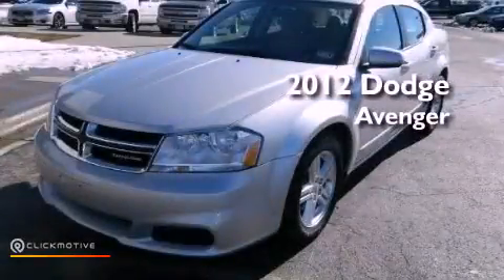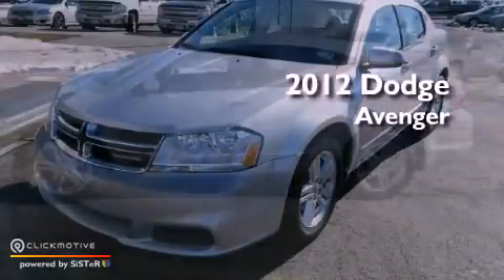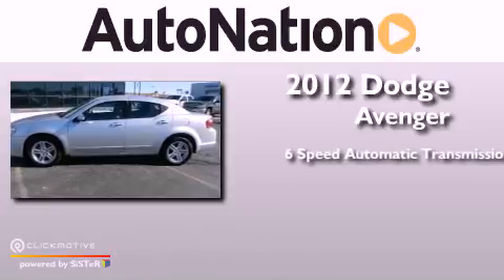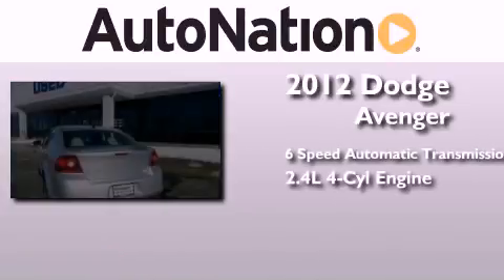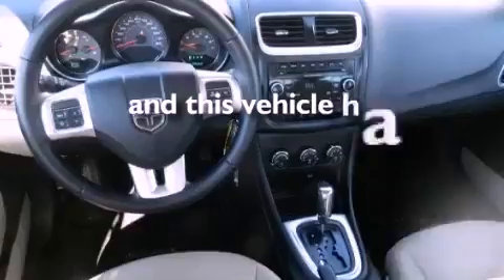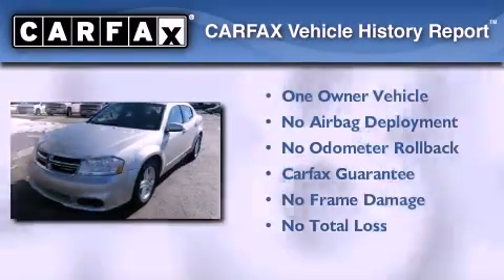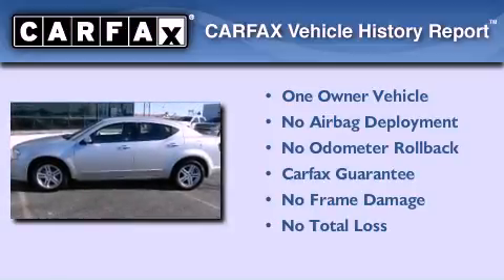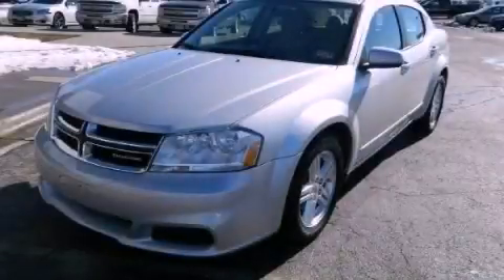Used 2012 Dodge Avenger Amarillo TX 79106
Year : 2012
 Make : Dodge
 Model : Avenger
 Engine : Gas I4 2.4L/144
 Trans . : Automatic
 Exterior : Bright Silver Metallic
 Miles : 32,858
 Interior : Gray